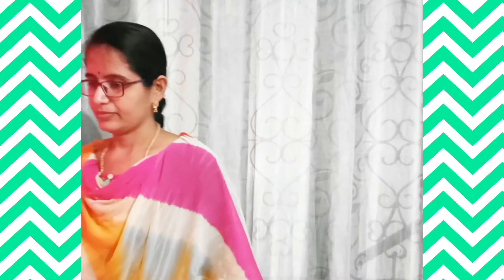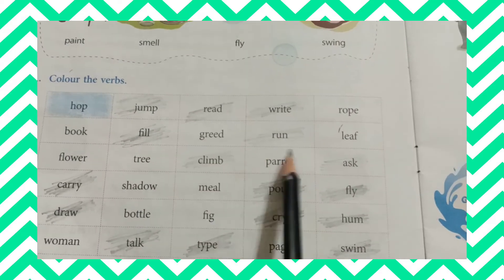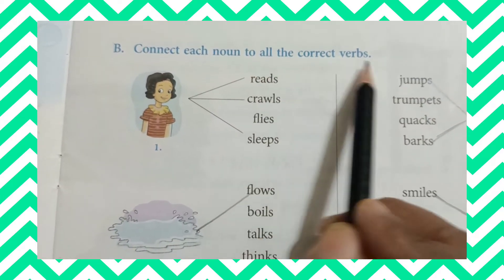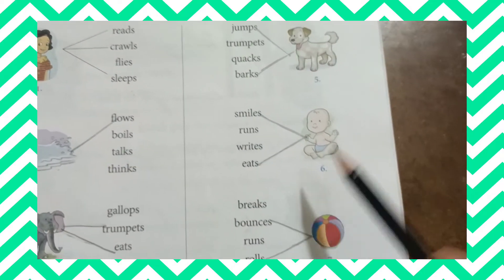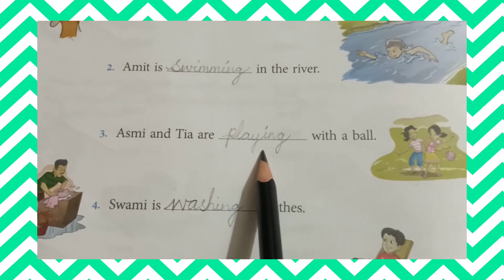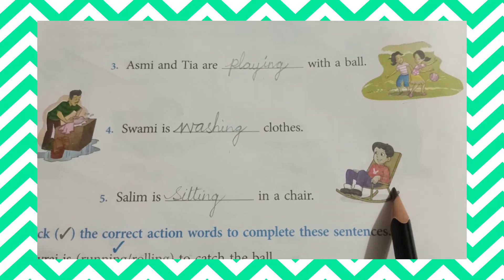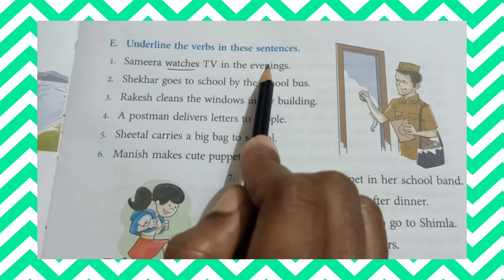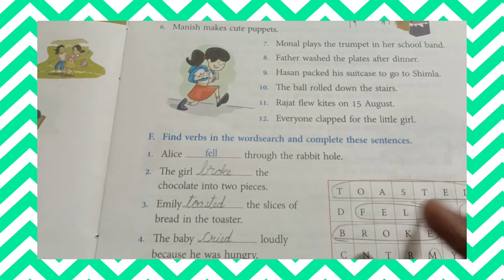Class 3 Grammar Verbs part 1 pg(22 to 25).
Class 3 Grammar Verbs pg (22 to 25).